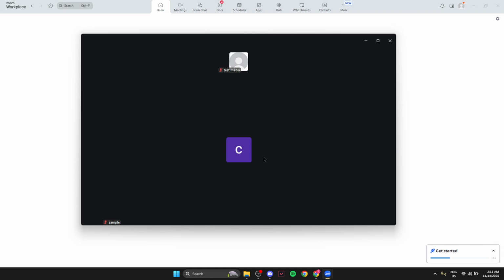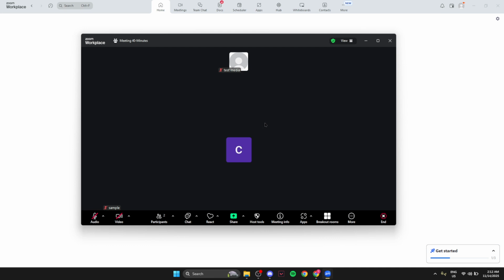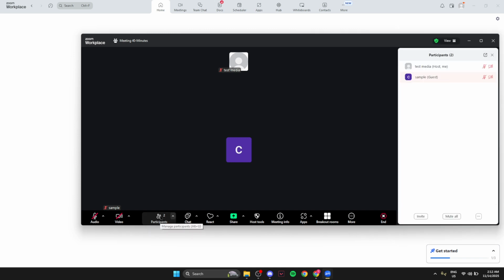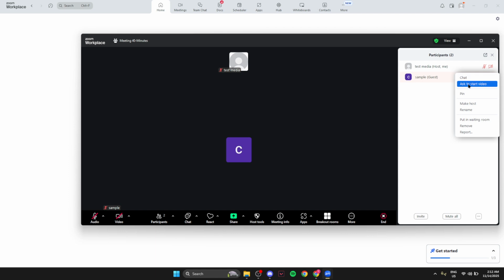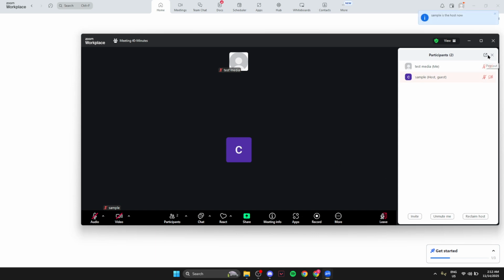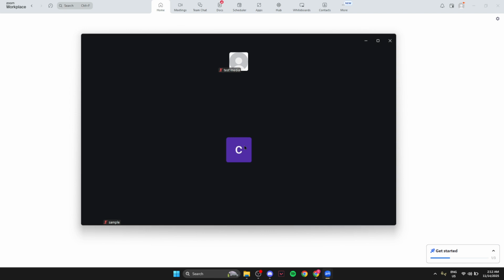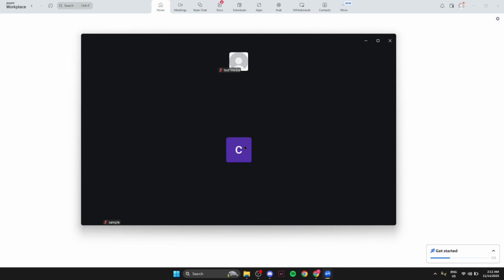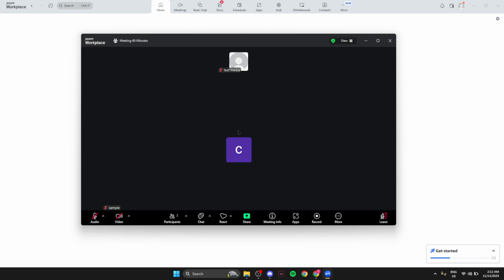How To Make Someone A Co-Host On Zoom [2026 Guide]